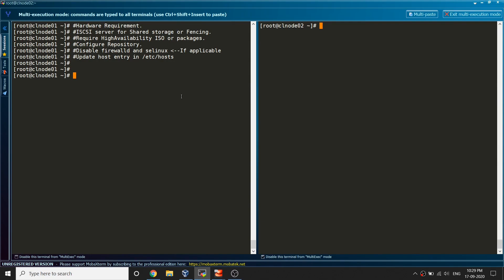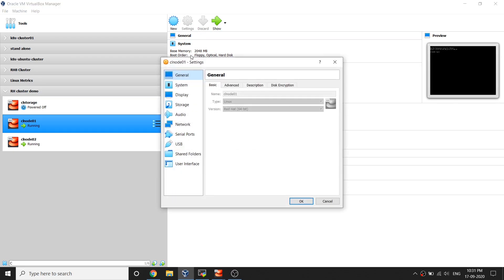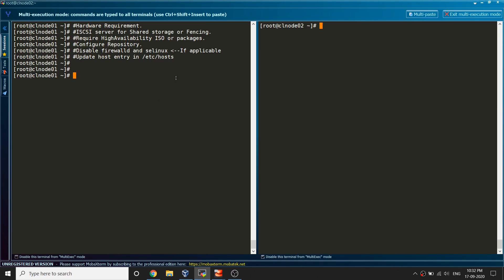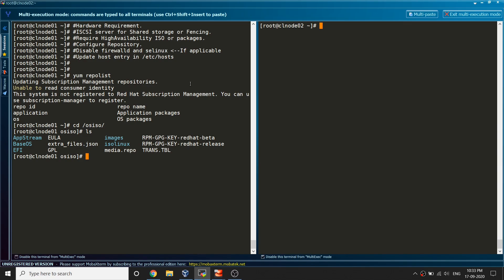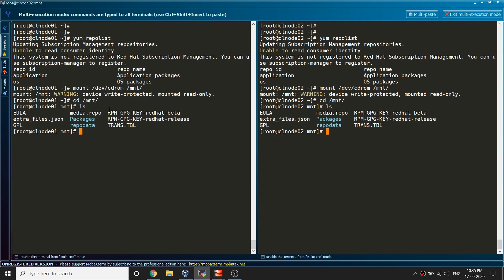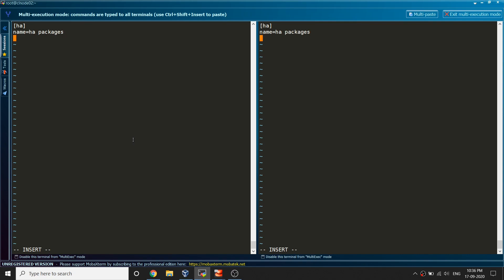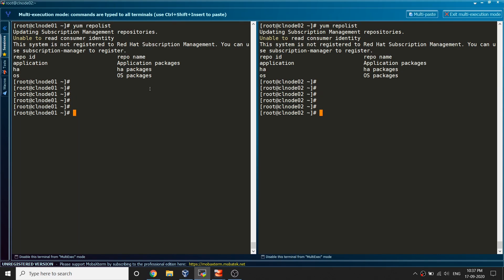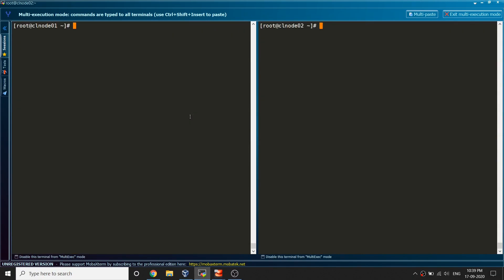[RHEL8] Redhat Pacemaker PCS Cluster | Configure HA Cluster- Prerequisite- RHEL8 |CentOS8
This video demonstrate about Redhat PCS pacemaker cluster prerequisite in RHEL8. It also discuss the differences about High availability package in RHEL8 ISO. A steps to configure HA cluster repository.